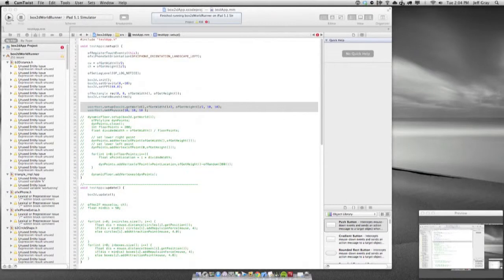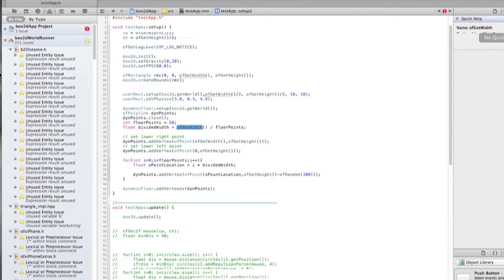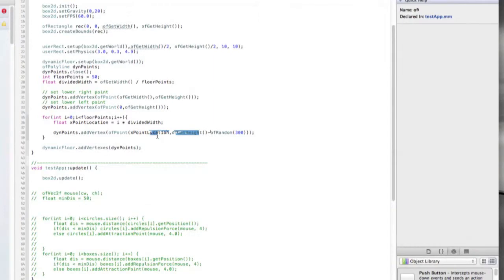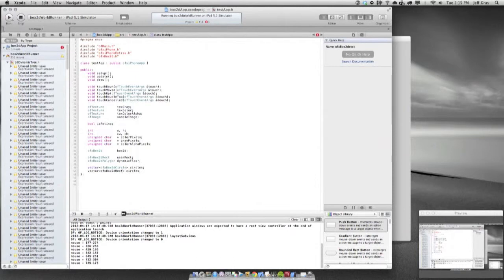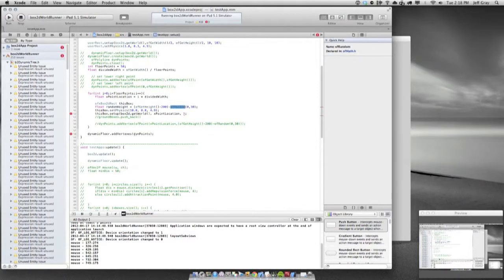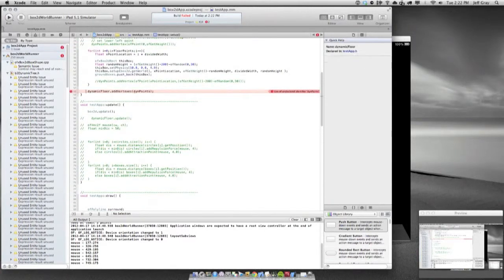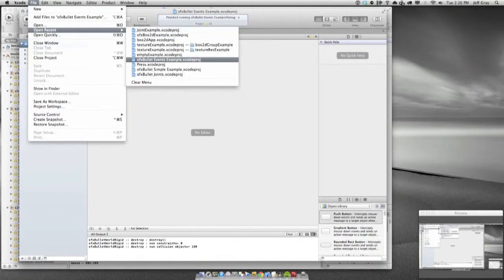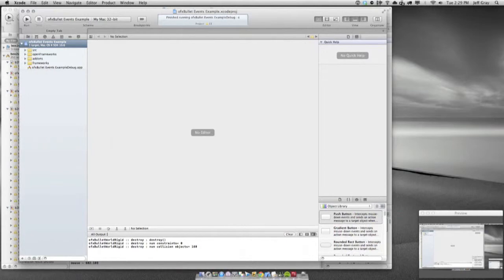Variable Resistance | April 17, 2012 (Part 2)